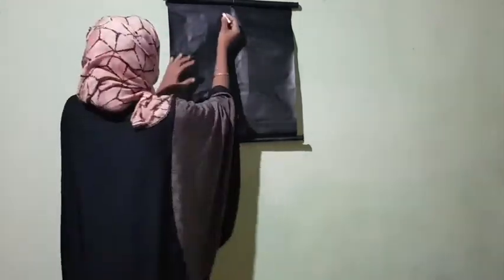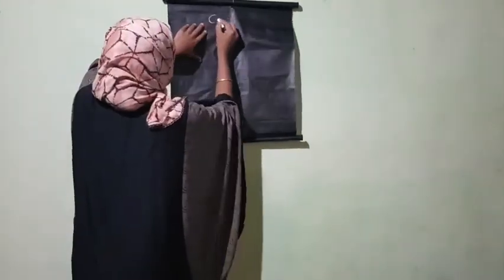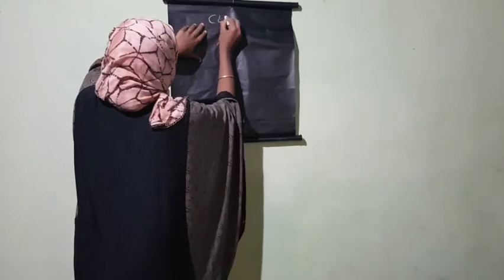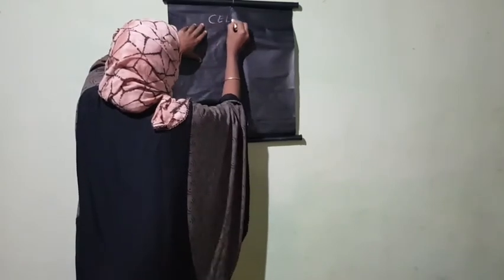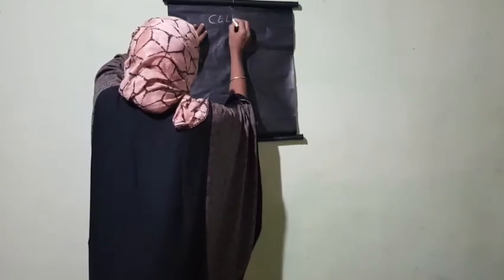Biology STD 9(CBSE)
Cell